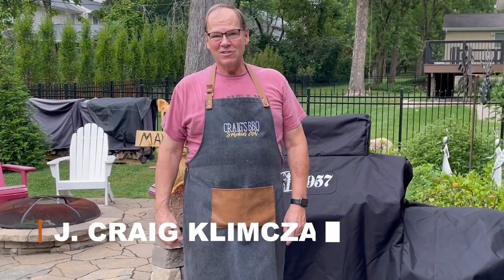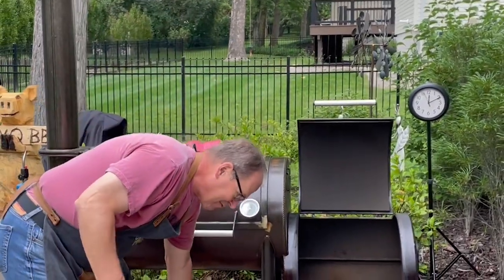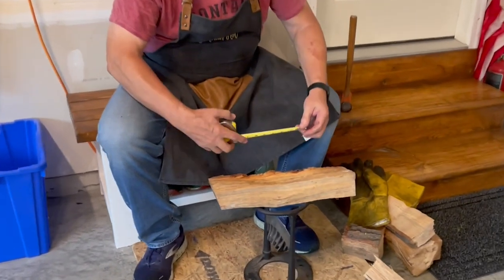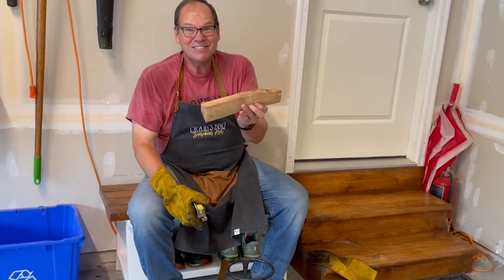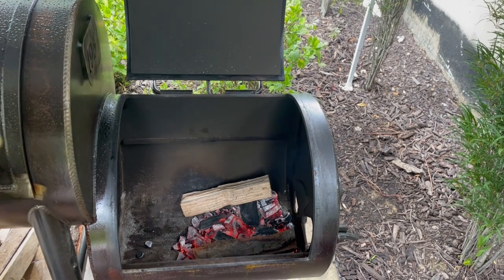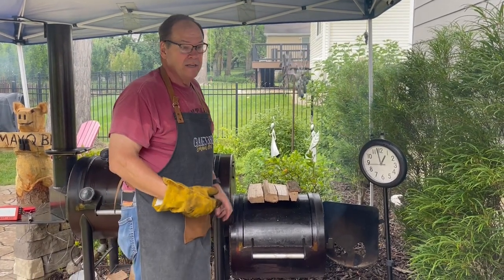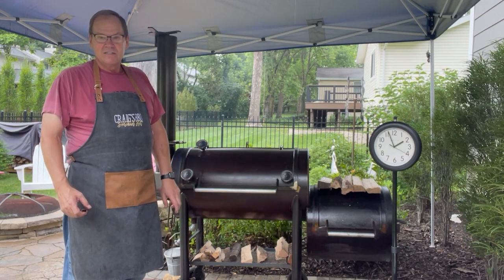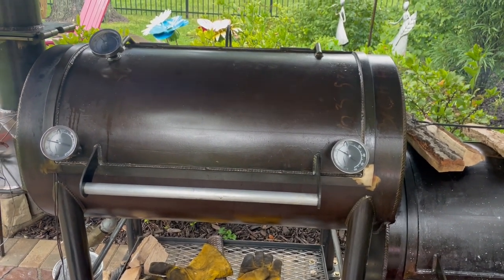Workhorse 1957 Fire Management Series #1: Smoked Chicken Halves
What you cook determines the type of fire that you need in a backyard offset smoker.  In our Workhorse 1957 Fire Management Series, MaxQ Barbecue will share videos dedicated to the steps to manage a fire on a smaller backyard offset smoker.  This video shares the steps and actions taken to cook Eight Chicken halves.